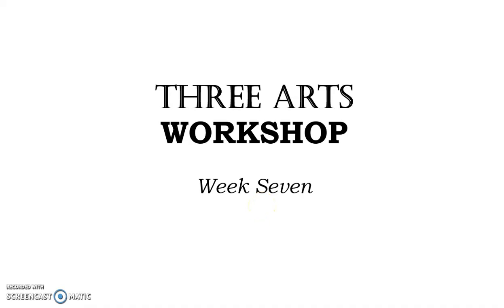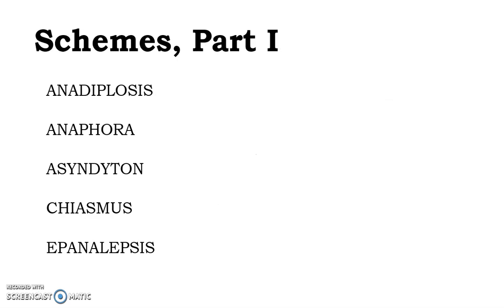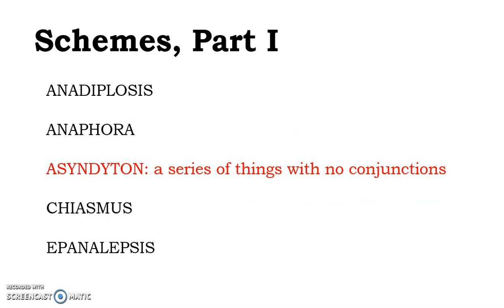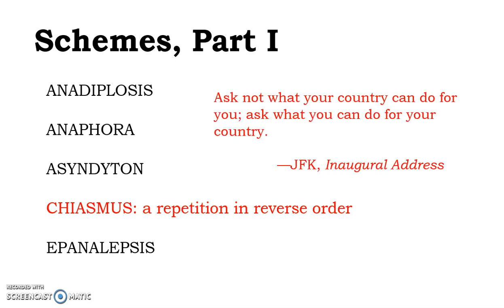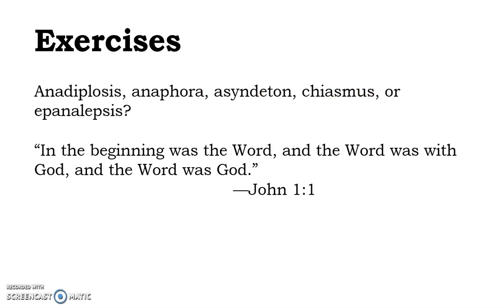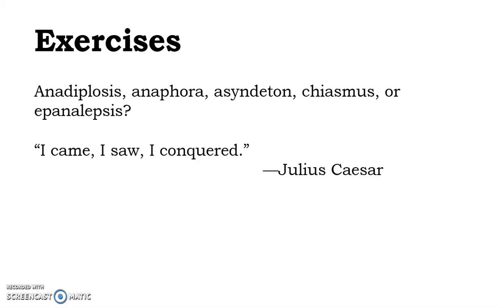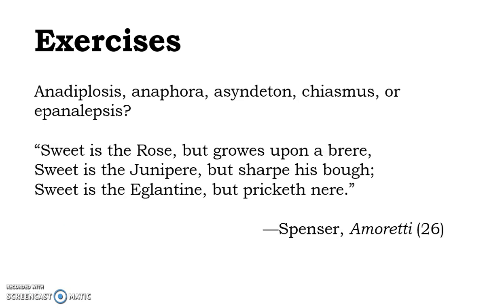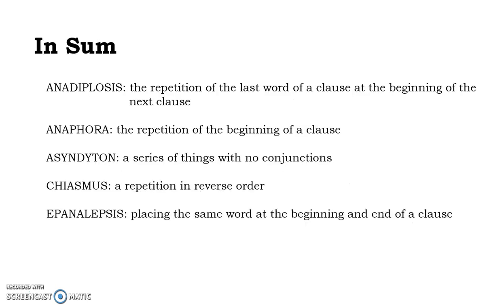Three Arts Workshop - Rhetoric - Week Seven (Schemes I)